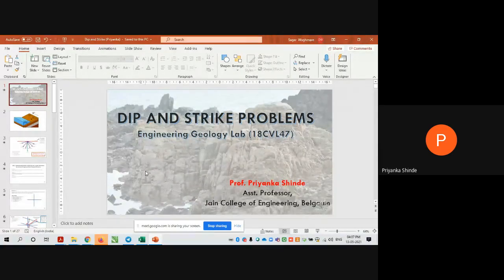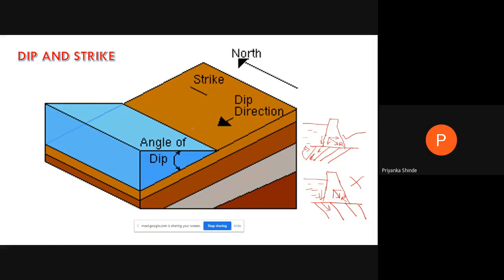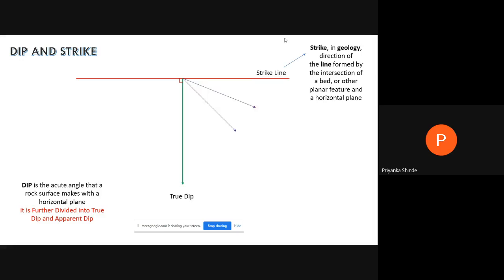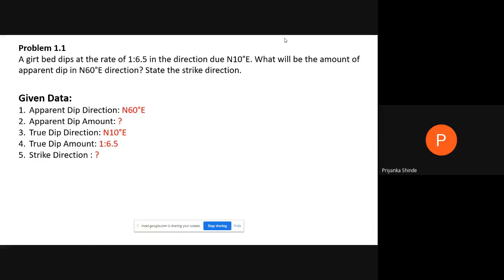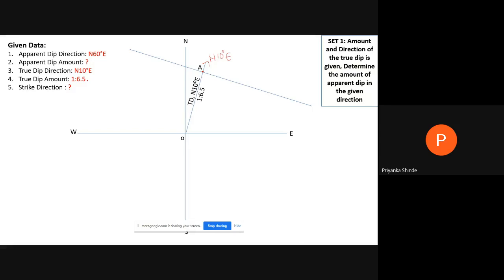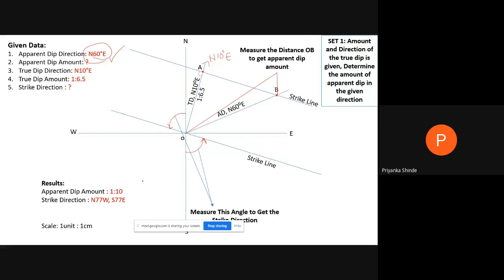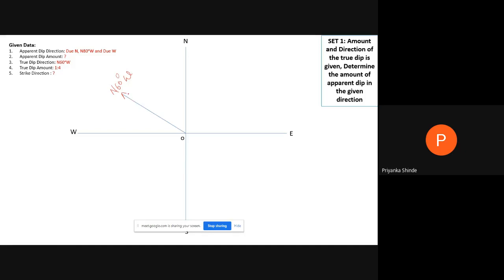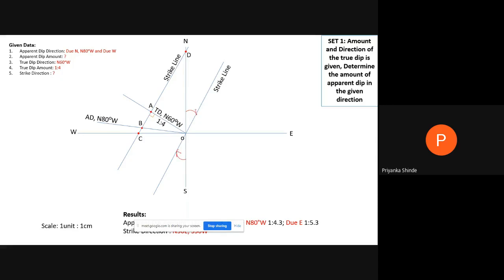ENGINEERING GEOLOGY LAB 3 DIP AND STRIKE PROBLEMS 1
DIP AND STRIKE PROBLEMS  SET 1